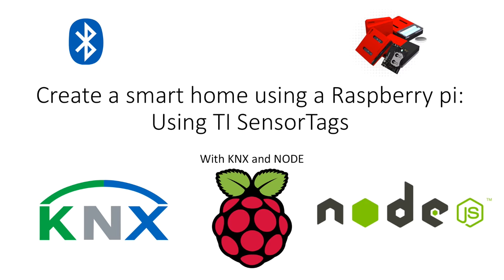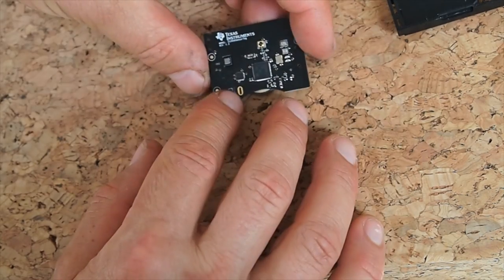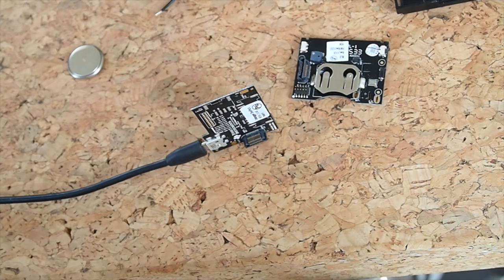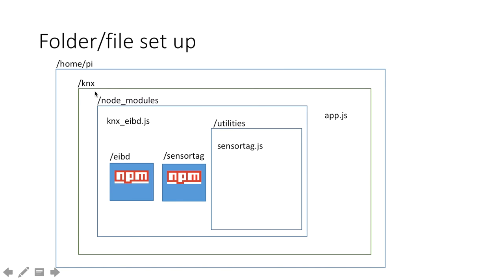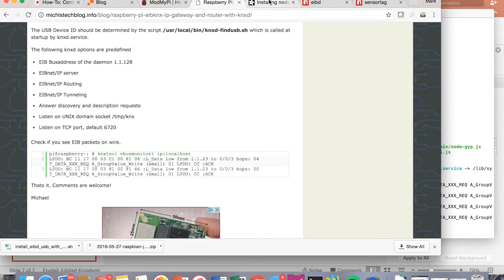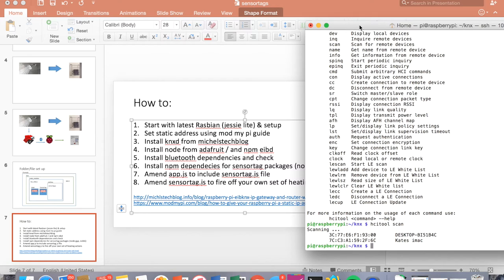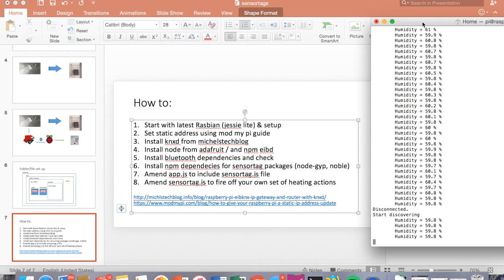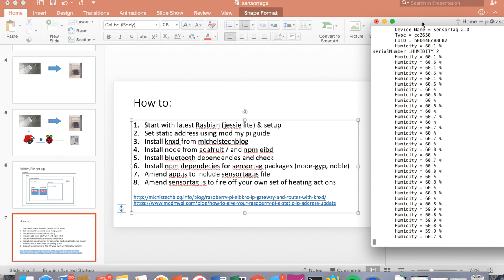KNX Raspberry pi (4) - Using Bluetooth sensortags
This video guides you through setting up a raspberry pi to connect to multiple TI sensorTags. Specifically here we use humidity values from the sensorTags to fire towel rail heating controlled by a knx system.